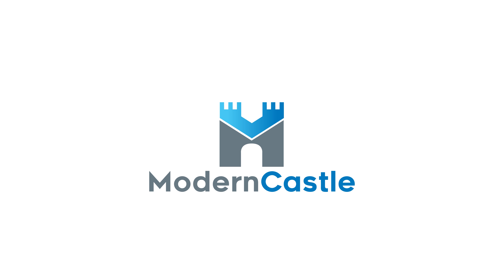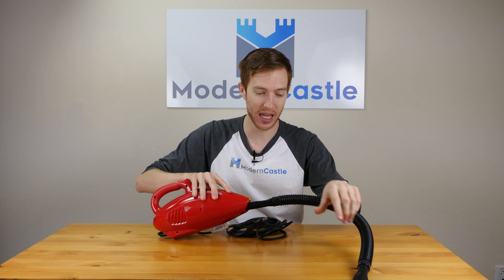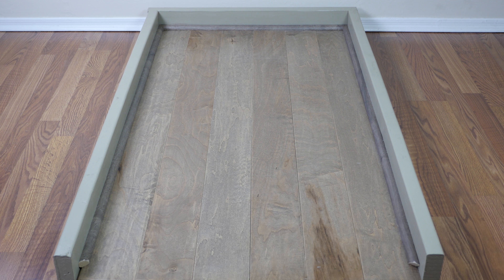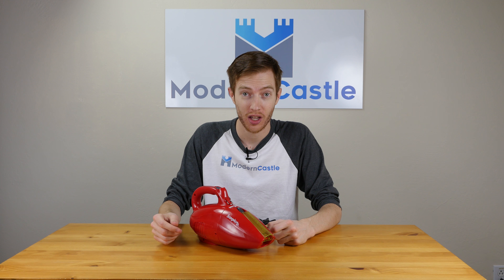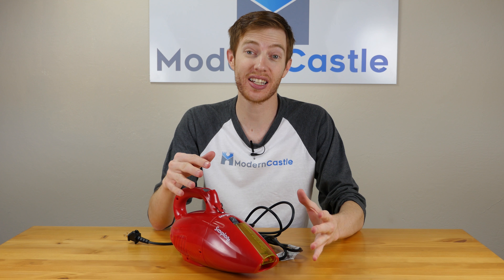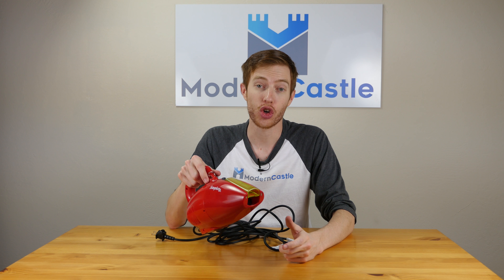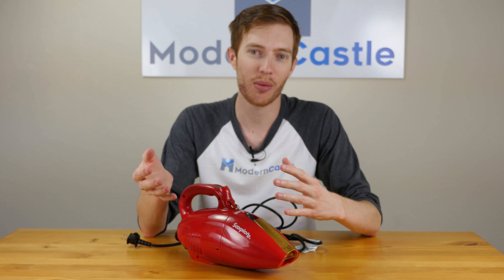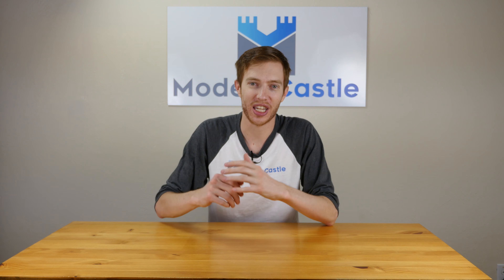Dirt Devil Scorpion Quick Flip Review - Corded Handheld Vacuum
In need an inexpensive, corded handheld vacuum, that's a powerhouse of suction? Check out Dirt Devil's Scorpion Quick Flip.

(Amazon)

The Dirt Devil Scorpion Quick Flip is a small handheld vacuum with a flip out extendable cleaning nose that provides both extension and acts as a crevice tool.

This handheld vacuum also includes an extension hose for extra long reach and an attachable dusting brush. The Dirt Devil vacuum is 3.75 pounds, has a 16' long cord, and has an annual maintenance costs of around $10.50 / year.

Check out the full contextual Dirt Devil Scorpion Quick Flip Handheld Vacuum Review here:

We are supported by readers purchasing products we feature. Questions? See how Modern Castle works here: